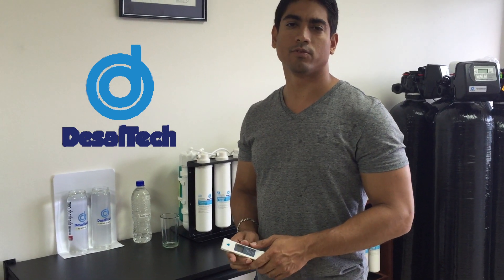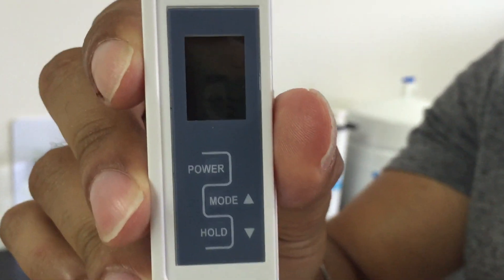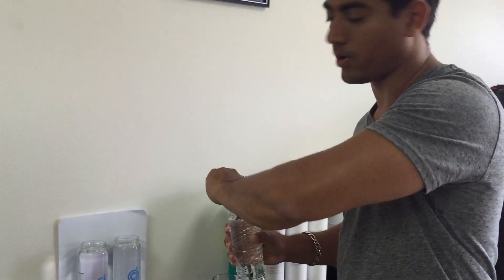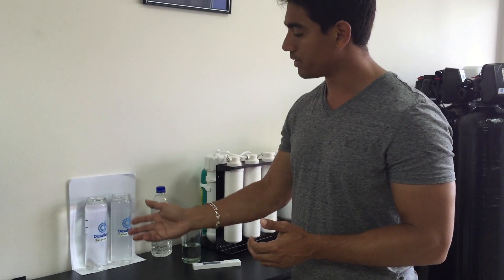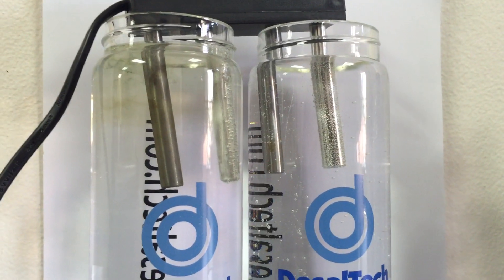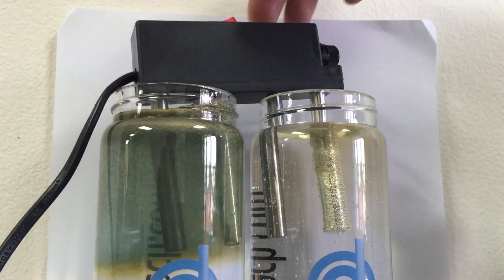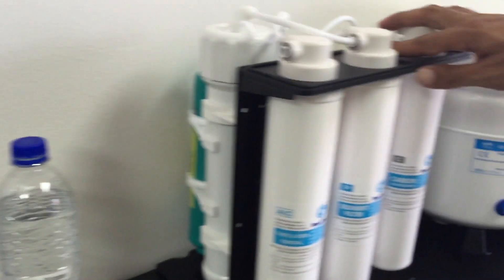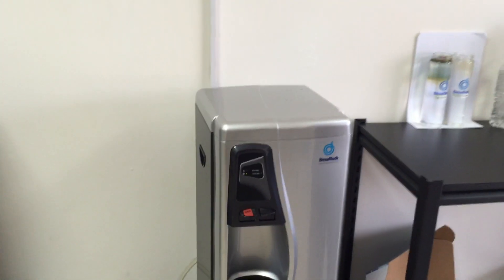Overview of DesalTech Purification Systems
This is a basic overview of the Desaltech water purification system.
In this video the importance knowing the quality of your water is emphasized.